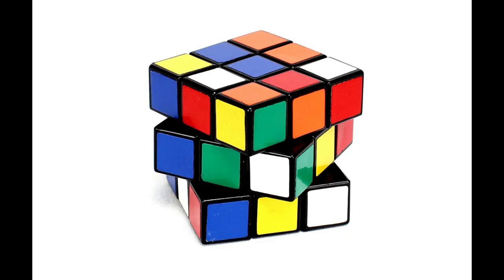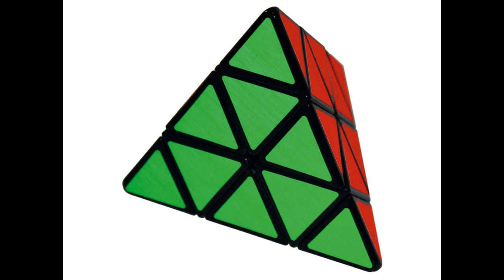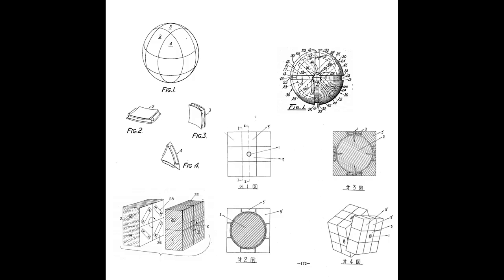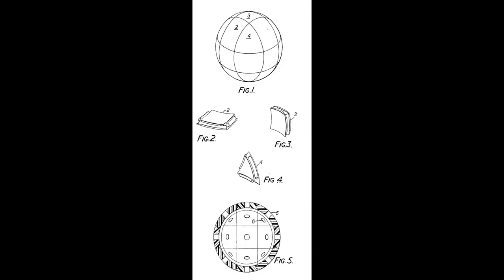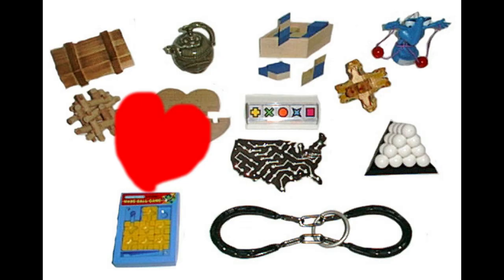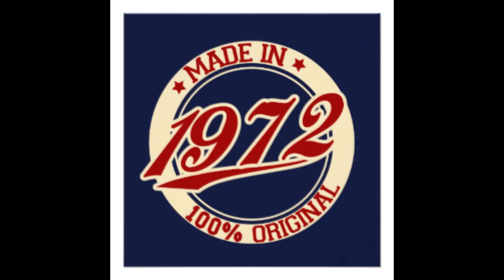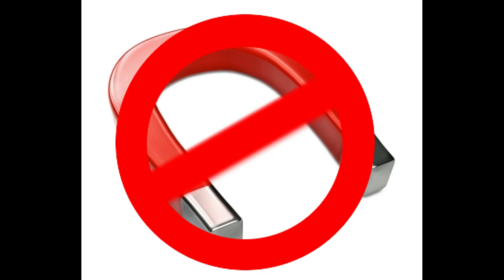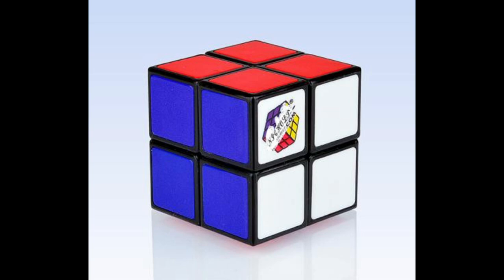Rubik's Precursors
Contrary to popular belief, the Rubik's Cube was not the first twisty puzzle to be created. There were at least five beforehand, but none of them were successful. Why?